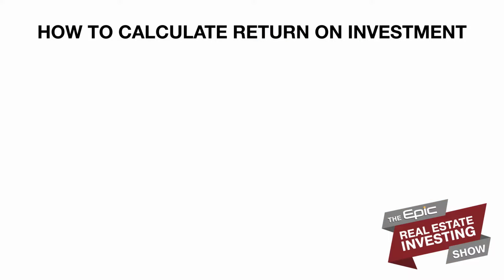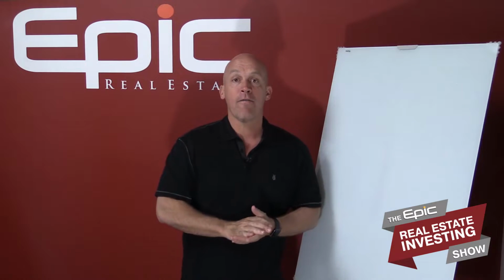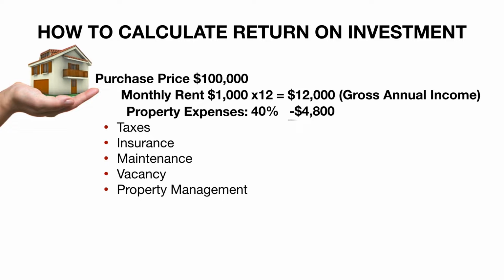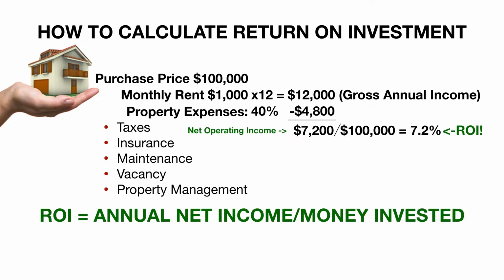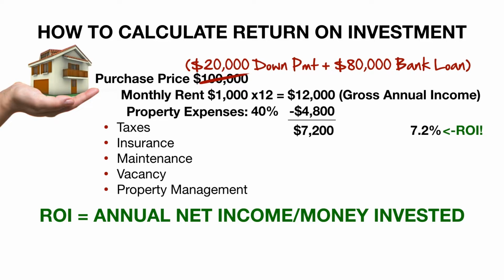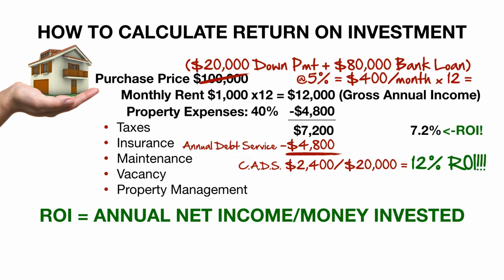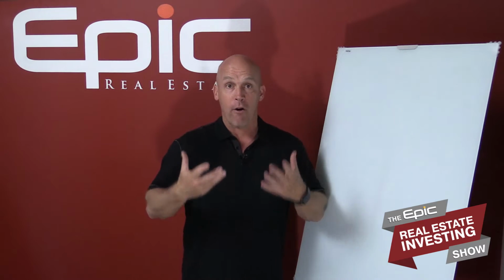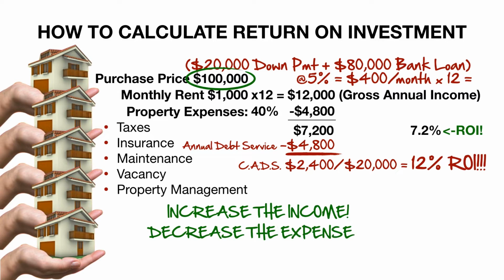How to Calculate Return on Investment (and make it grow!)